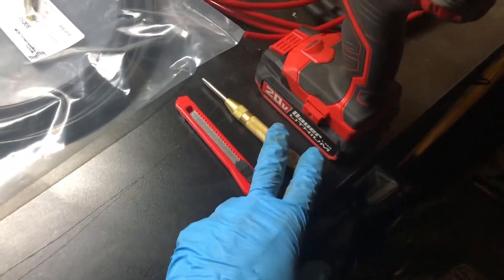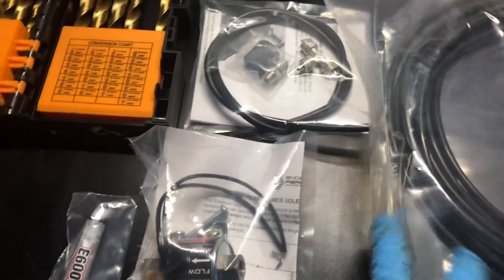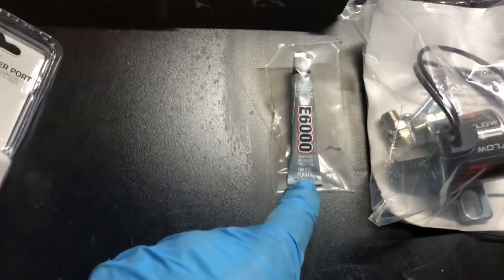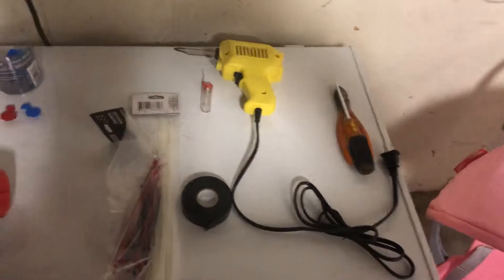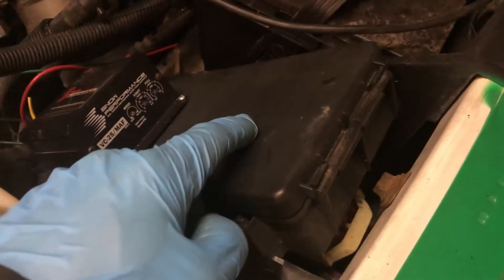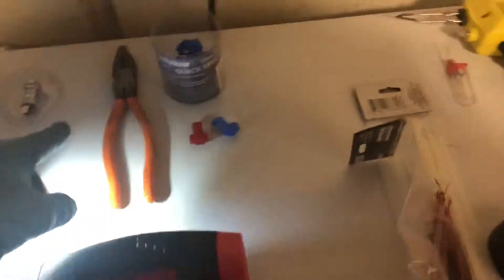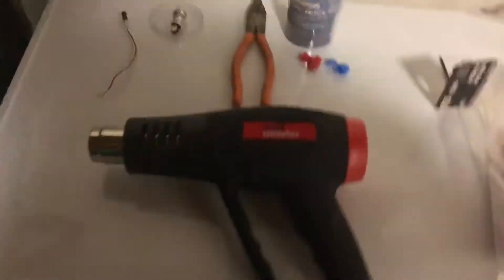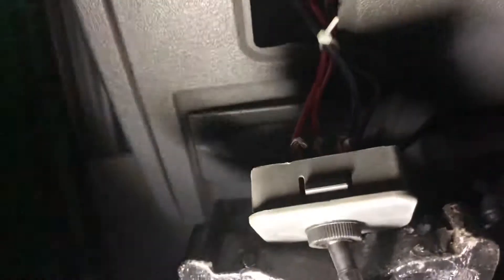Part1 Intro into How to install Snow Performance Water Methanol Kit on Dodge Cummins 6.7 3500 turbo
Installing snow performance water methanol kit on my 2008 dodge 3500 turbo diesel